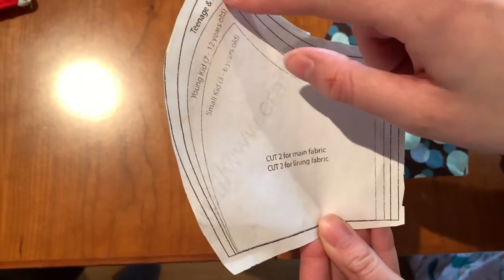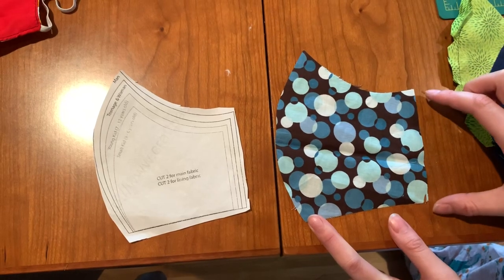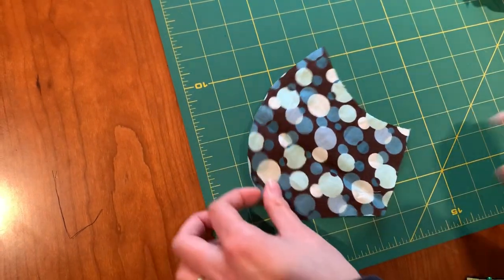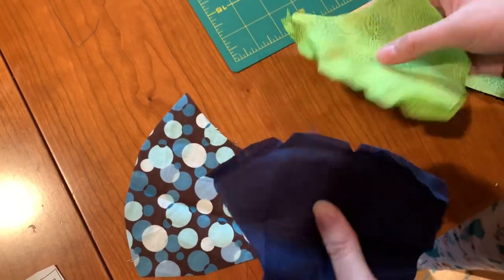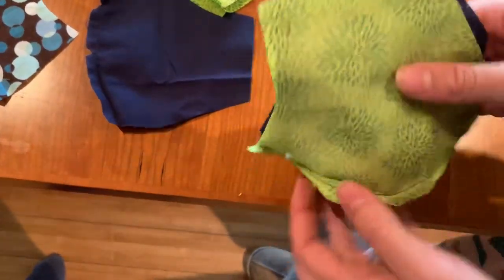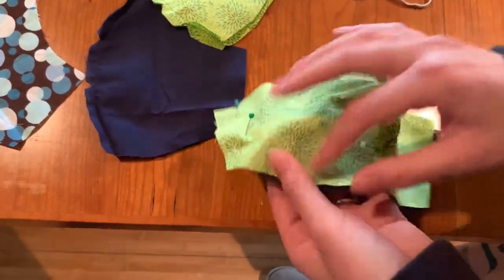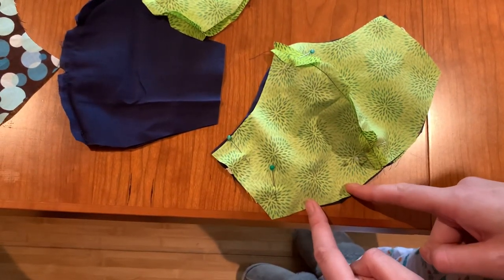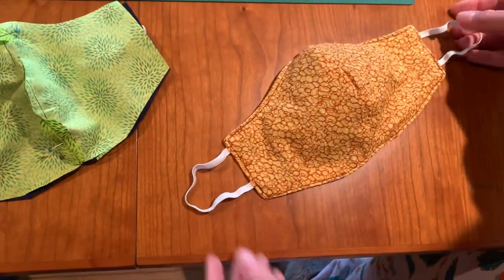How to Sew your own Face Masks!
This is how we are sewing face masks for non-clinical workers in hospitals. The pattern will be linked below.

Some essential information: this is an easy project that can utilize leftover fabric (cotton and flannel only) and quarter inch flat elastic or round 1/16 round elastic.

IMPORTANT: elastic may be hard to get, ties that go around the head can work also!! See the link for an example:

Joann’s is still doing curbside delivery for call in fabric orders and you can order the elastic on Amazon. Hospitals have asked for “thousands of masks”.

Elastic that would work: